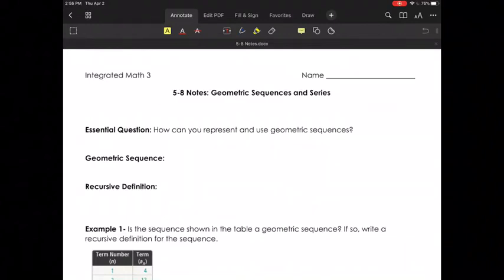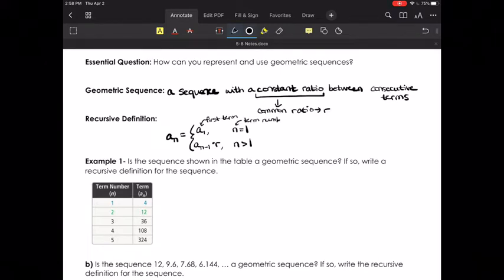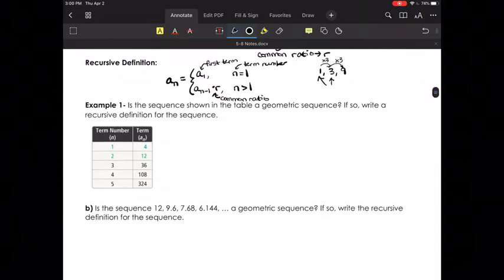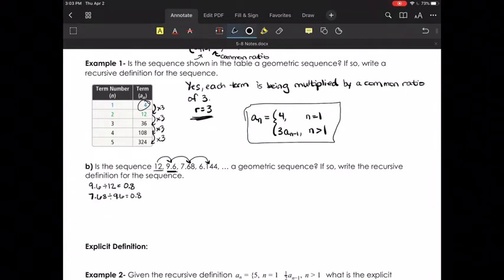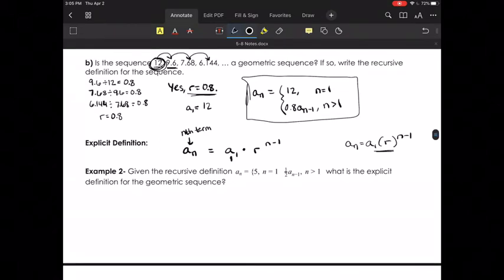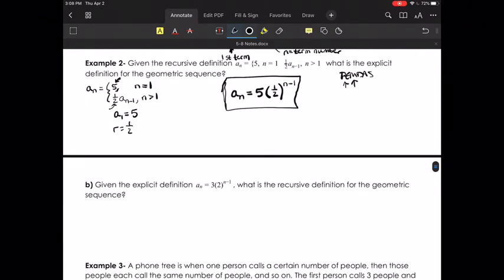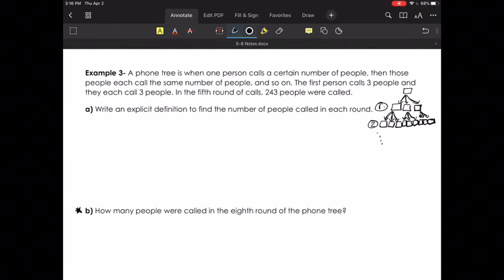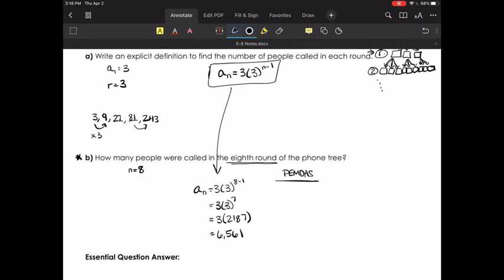M3 5.8 Notes